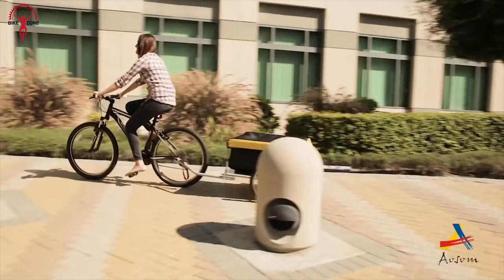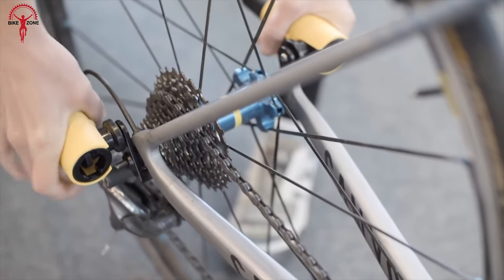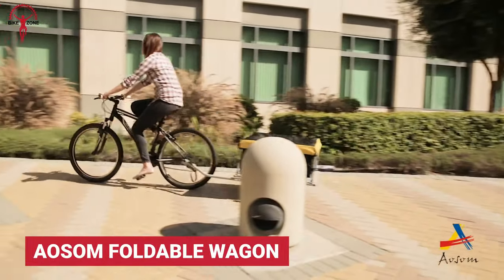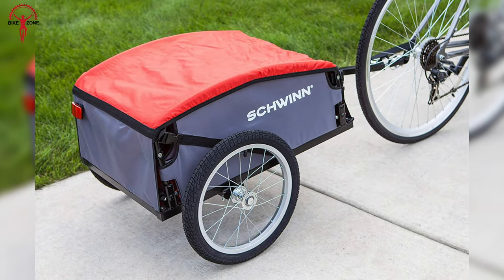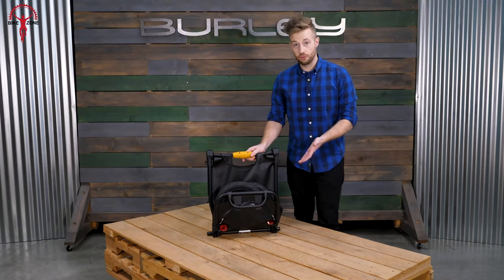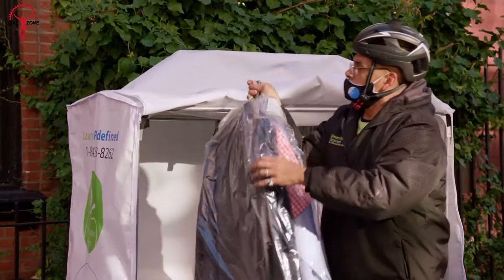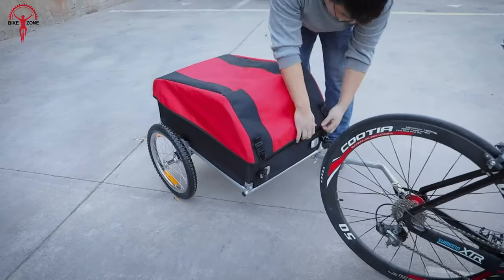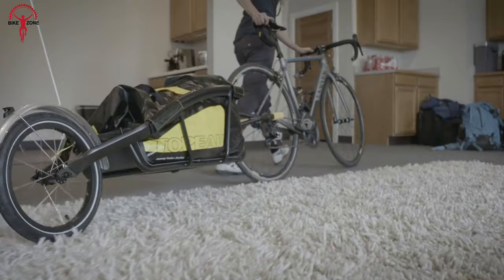8 Amazing Bicycle Cargo Trailer for Hauling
Today we present you some helpful bicycle cargo trailer featuring innovative designs and hassle-free accessibility to make anyone’s daily life easier as well as adventures more organized and fun. These bicycle cargo trailers are versatile to use for different purposes. So, in this video, we’ve talked about 8 amazing bicycle cargo trailer to haul your essentials.